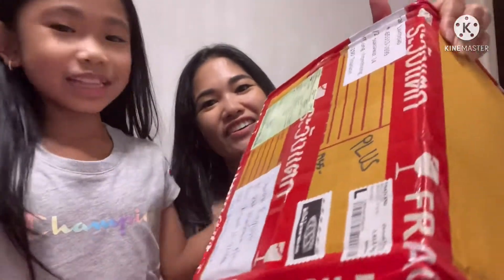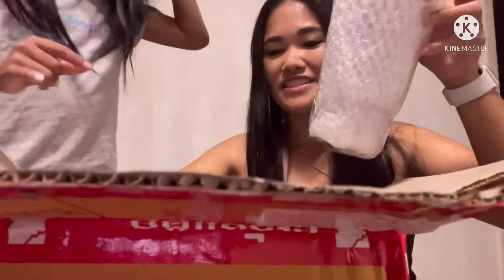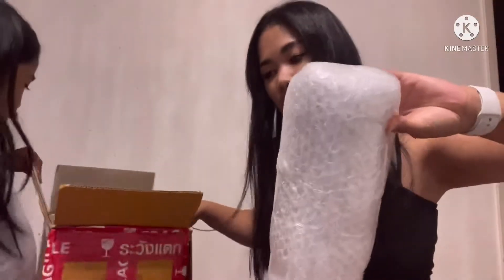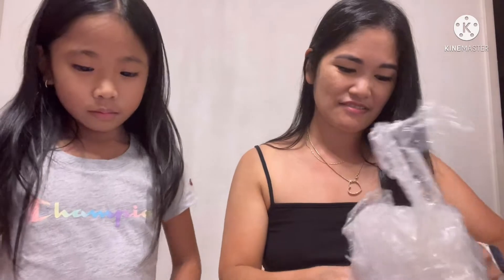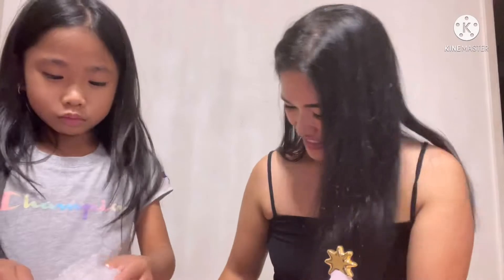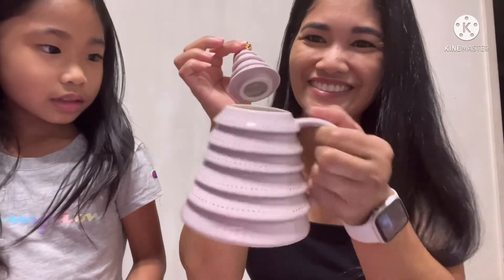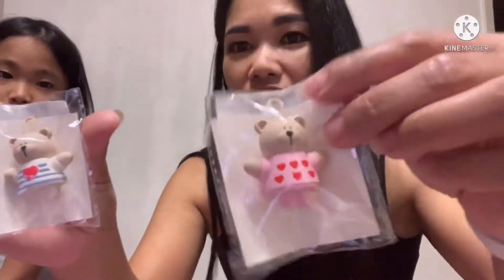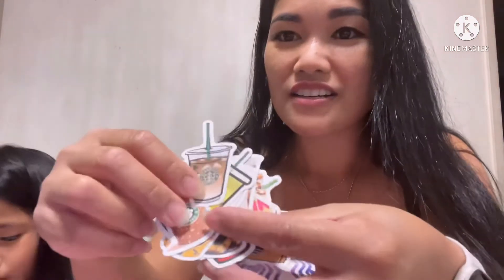Unboxing Starbucks tumbler from Thailand🧋🍶|Shaeley N Shar Raquini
Hi guys. We hope you like our video! Our unboxing came from Thailand. It is all release from there.
Tumblers that are shown are
Valentines hot cups with the cute toppers😍
2021 Christmas mug
Glittering grey studded
Valentines pop socket